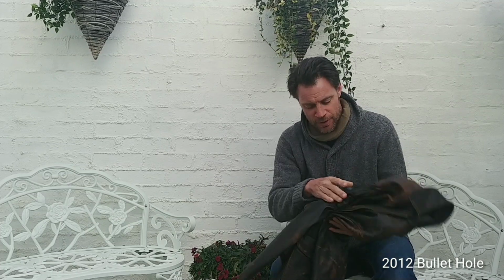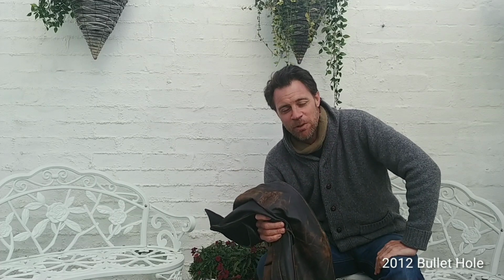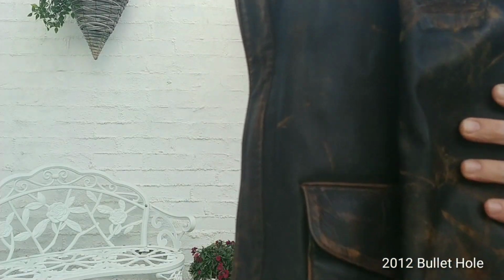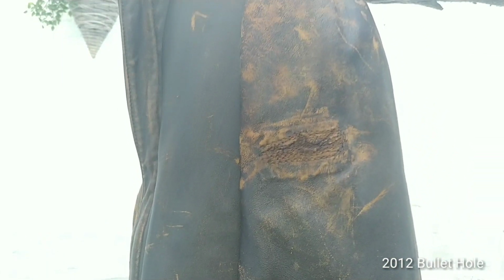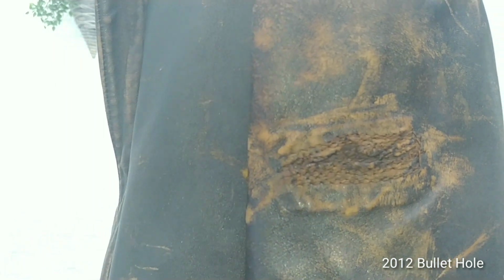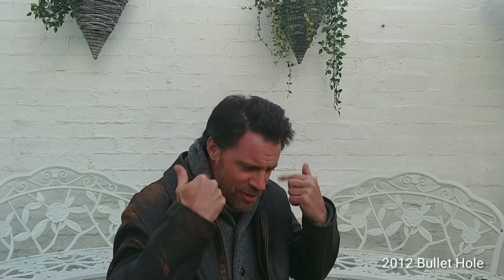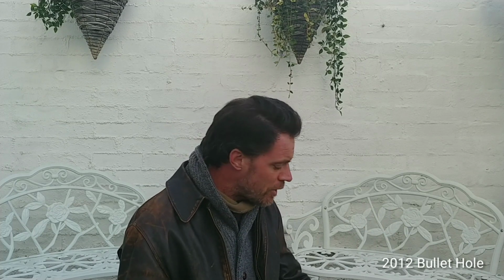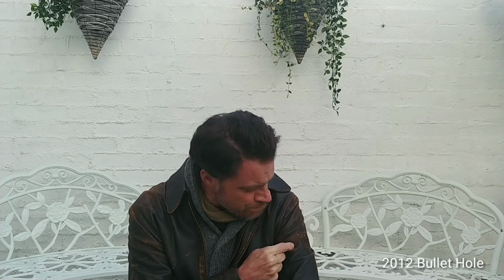2012 Indiana Jones Bullet Hole Scar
A brief tale about the Bullet Scar I put in my Wested Jacket in 2012. Also, go check out Kirk Brakman for more Indy related content on YouTube !!